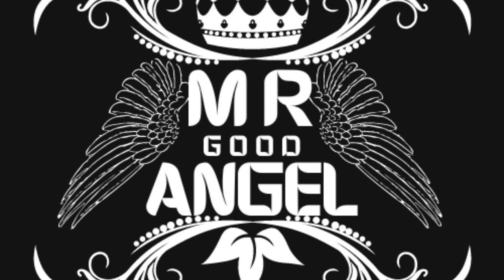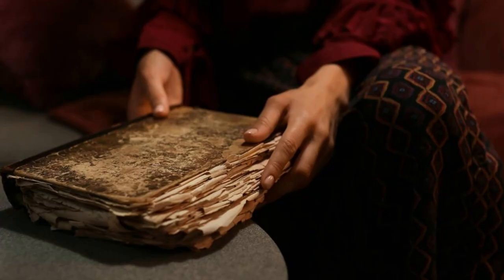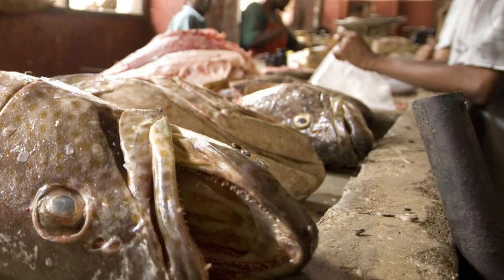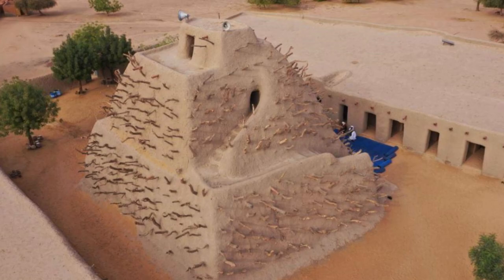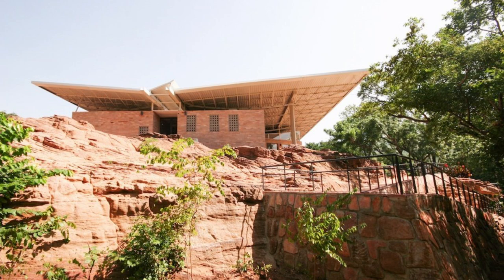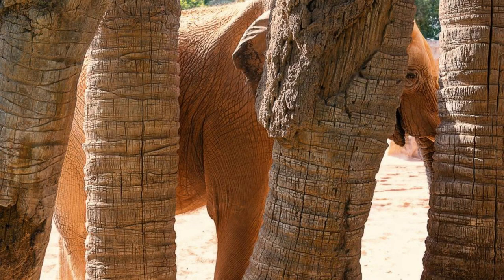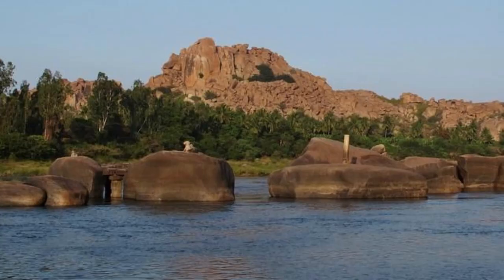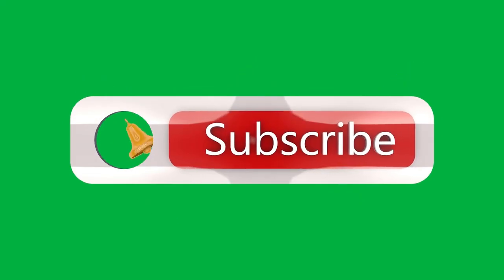What Places to Visit in Mali ?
Top 20 Places to Travel in Mali.

Welcome to "Mr Good Angel", a channel dedicated to exploring the rich history, vibrant culture, and breathtaking landscapes of Mali, the heart of West Africa. In this special episode, we'll uncover essential tips and must-visit destinations for travelers seeking an unforgettable experience in Mali.

Join us as we journey through the ancient streets of Timbuktu, the majestic cliffs of Bandiagara, and the bustling markets of Bamako, offering insights into local traditions, historical wonders, and natural beauty. From exploring the mud-brick mosques of Djenné to trekking through the Sahara Desert, each destination showcases the unique charm and allure of Mali.

Through meticulous research and firsthand experiences, "What Places to Visit in Mali?" equips viewers with the knowledge and resources to explore this culturally rich country safely and responsibly. Whether you're immersing yourself in the music and dance of the Dogon people, marveling at the grandeur of the Great Mosque of Djenne, or experiencing the vibrant festivals of the Tuareg, Mali offers a wealth of unforgettable experiences for every traveler.

Whether you're planning your next adventure to the heart of West Africa or simply dreaming of exploring ancient civilizations, our channel is your ultimate resource for discovering the beauty of Mali.